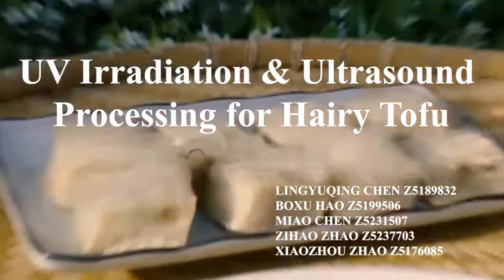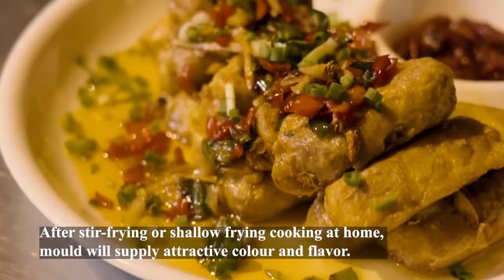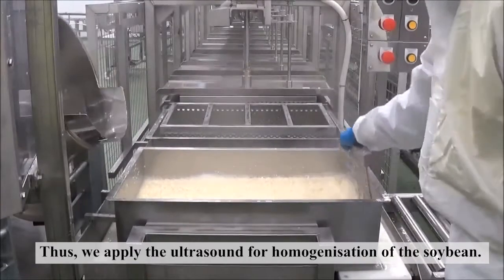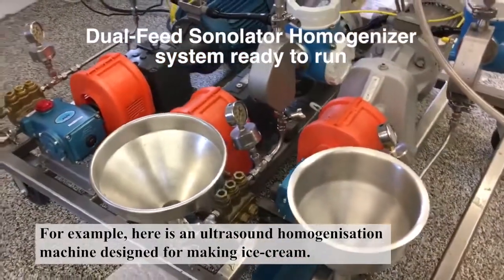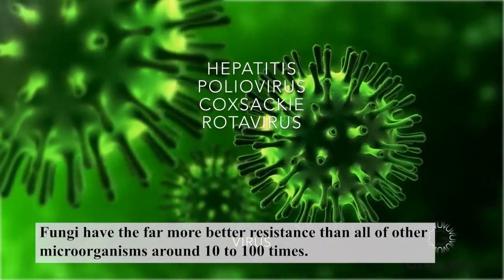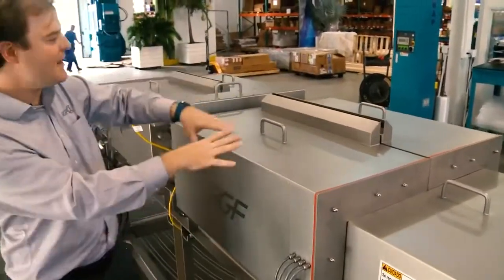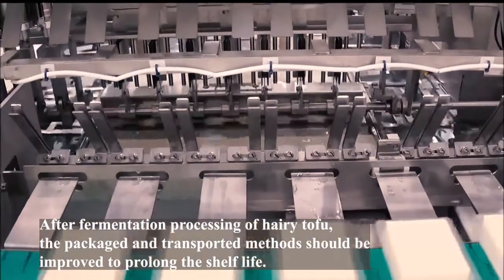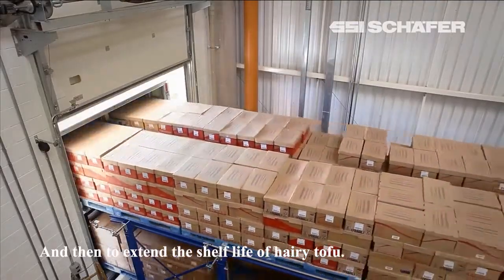UV light and ultrasound processing for hairy tofu